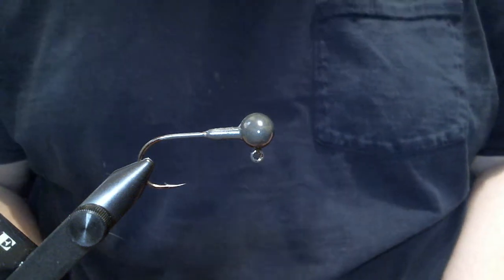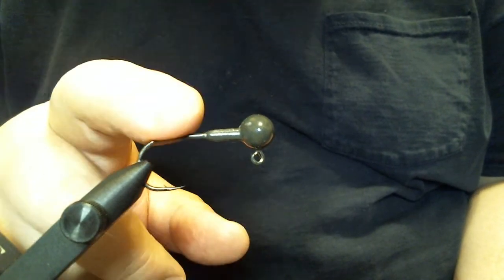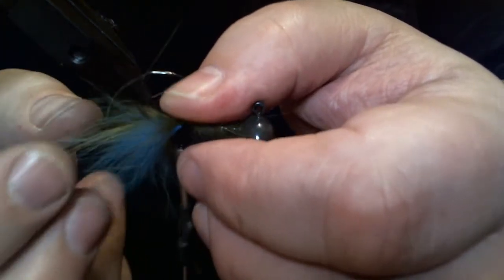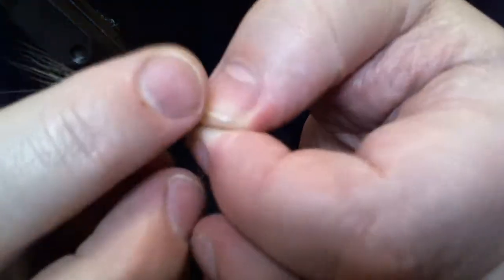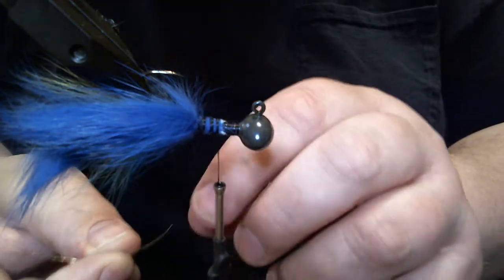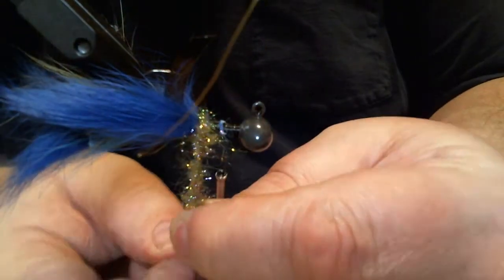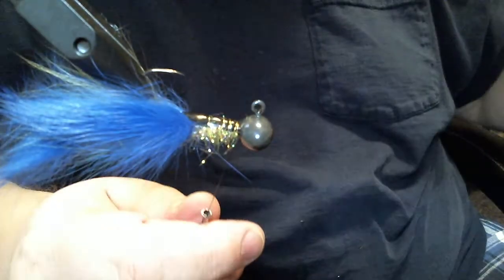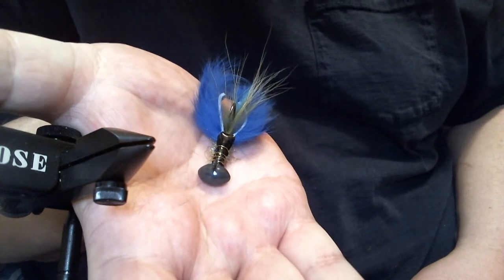Shellback Craw - Blue Craw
1/4oz football jig with 1/0 Owner 5316 hook tied in a blue craw pattern. This is a simple pattern using thin skin on the back for a little more realism and slimmer profile.

Newer videos will have direct product links but this video and older ones will use a general link. I would greatly appreciate that you use the following link to make your purchases, thank you for all the support!!!